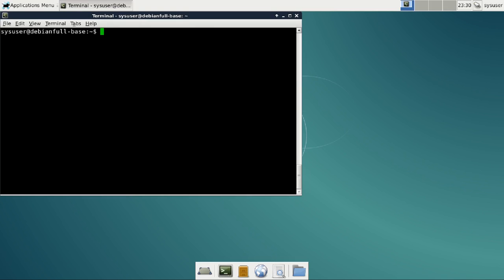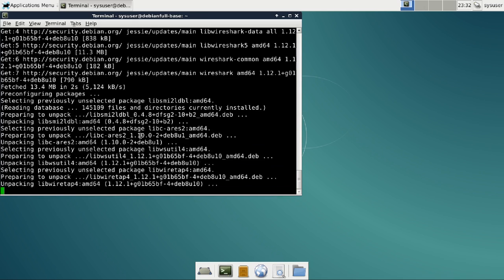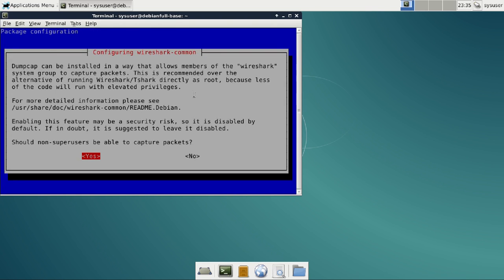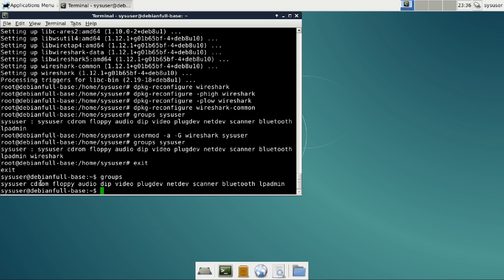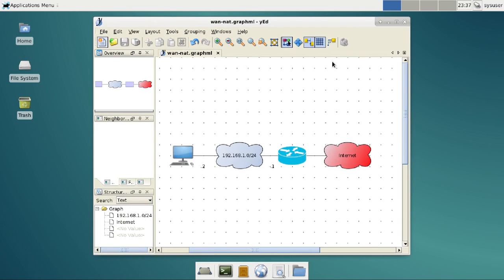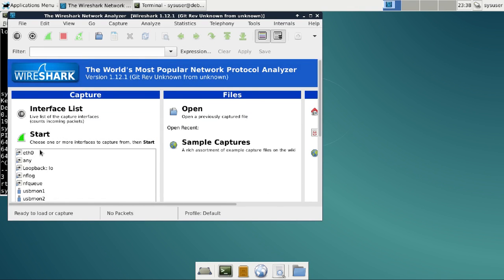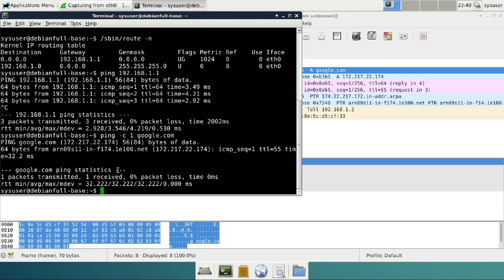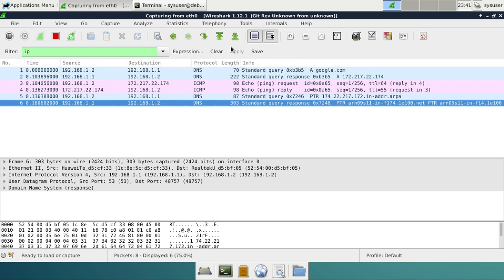Install and use wireshark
A quick guide on how to install wireshark on debian and a quick introduction to using it